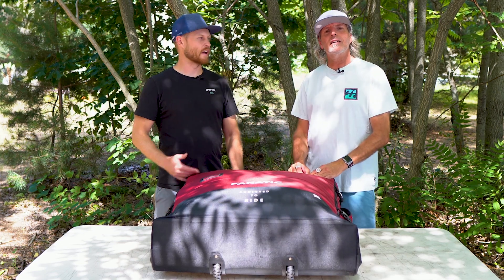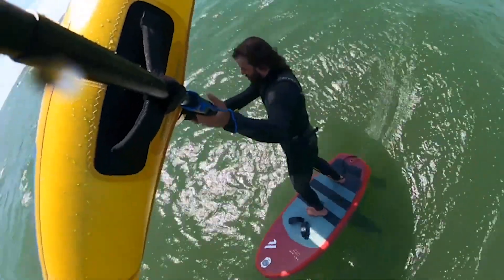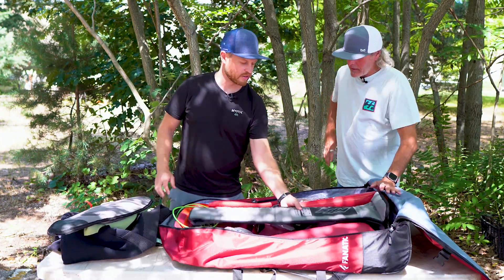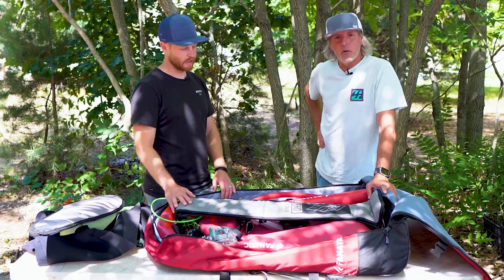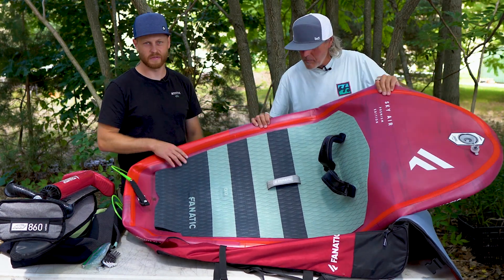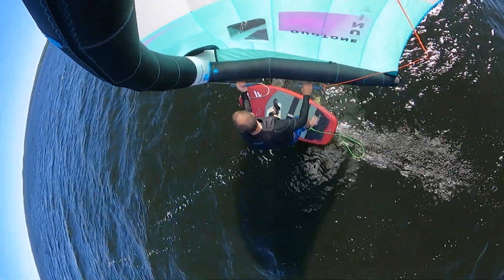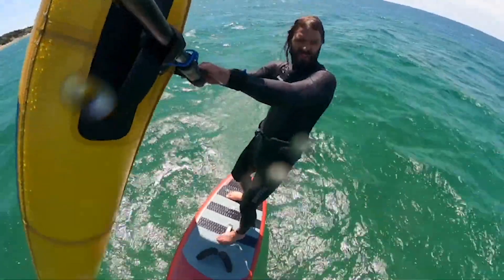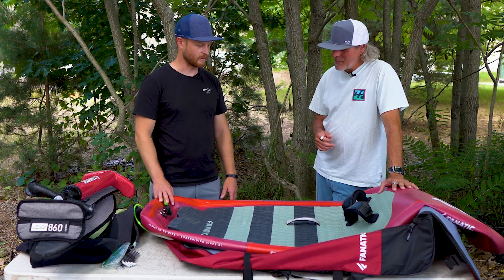Wing Foiling | Traveling With the Fanatic Sky Air Board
The Fanatic Sky Air Inflatable Wing Foil Board is an absolute session saver for those who are traveling. Just pack your wing board, foil, and accessories all in the included Fanatic Travel Bag, and you're set for adventure!

00:00 Introduction
00:45 The Travel Bag
01:30 Interior Space
04:44 Exterior Features
05:29 Looking at the Board
05:47 Using Wizard Hat Mounting Hardware
07:55 Footstrap Inserts on the Deck
08:08 Who is This Board For?